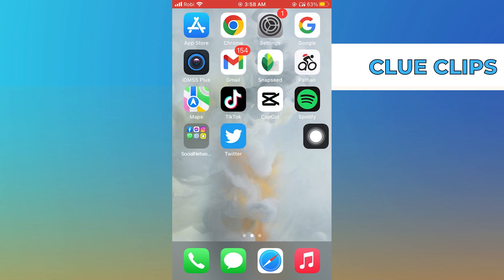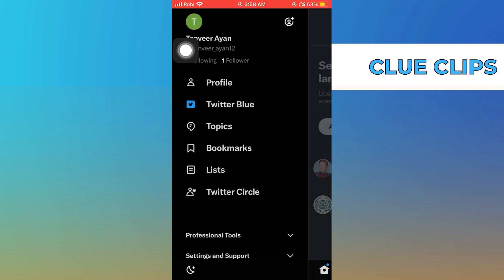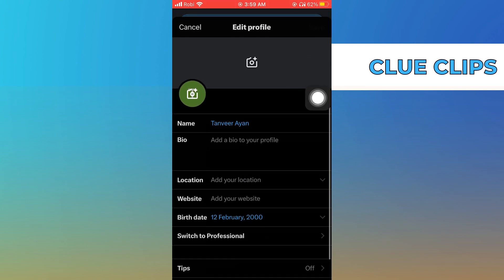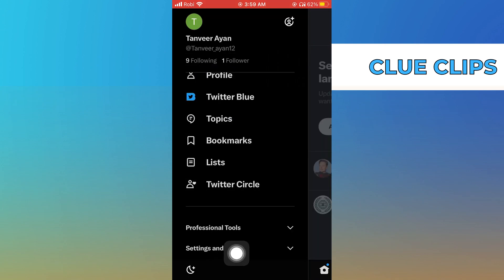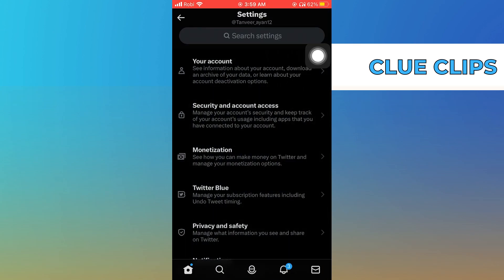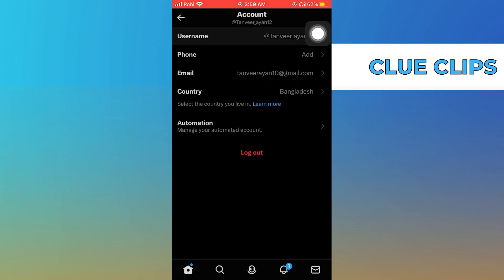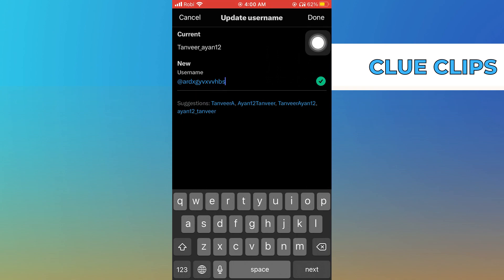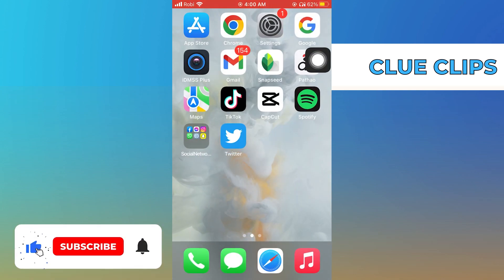How To Change Username On Twitter - Step By Step IOS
In this video I will show you How To Change Username On Twitter - Step By Step IOS